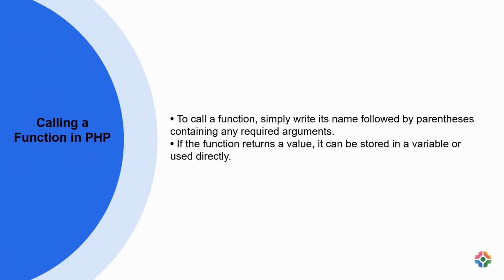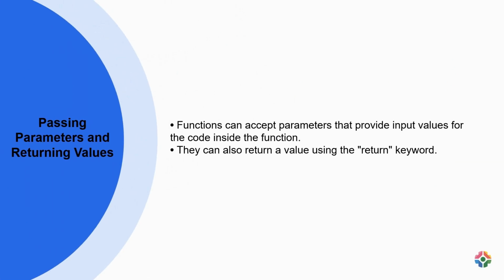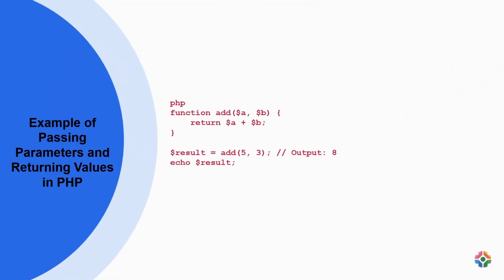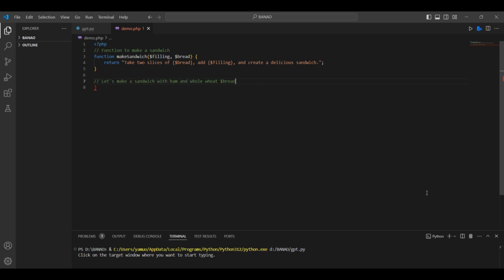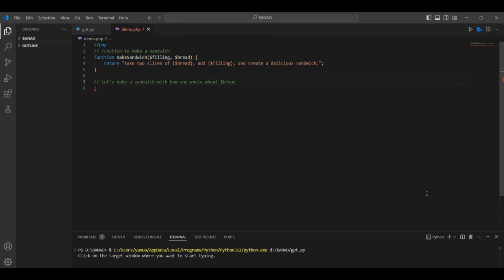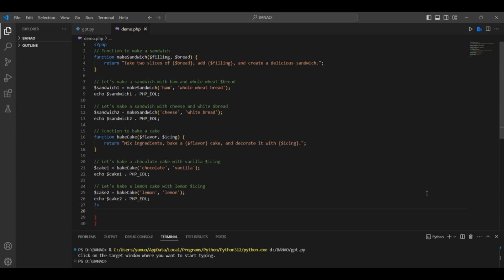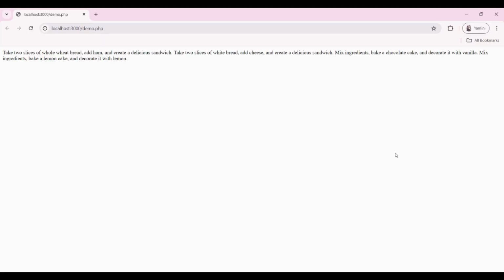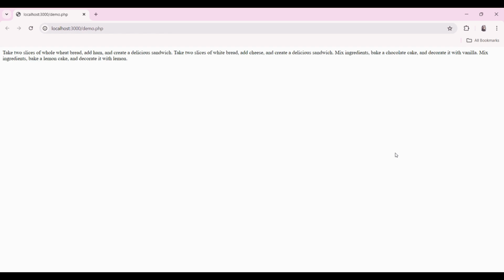Lecture 7: Functions in PHP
In this PHP tutorial, we will delve into functions, one of the most fundamental building blocks of programming. Learn how to define, call, and use functions in PHP effectively, including passing parameters and returning values.

Topics Covered:

1. Functions in PHP
Understand the purpose of functions, how they improve reusability, and reduce redundancy in your code.

2. Defining a Function in PHP
Learn how to declare functions using the "function" keyword, define parameters, and organize your code.

3. Calling a Function in PHP
Discover how to execute a function by calling it with or without arguments.

4. Passing Parameters and Returning Values
Explore how to pass data into functions and retrieve results using the "return" keyword.

Personalized Learning Experience:

Clear explanations and examples to guide you through the concept of PHP functions.

Practical demonstrations for real-world coding scenarios.

Learn at your own pace with step-by-step walkthroughs.

Certification:
Complete the PHP Functions tutorial and earn your certification in Dynamic Web Development.